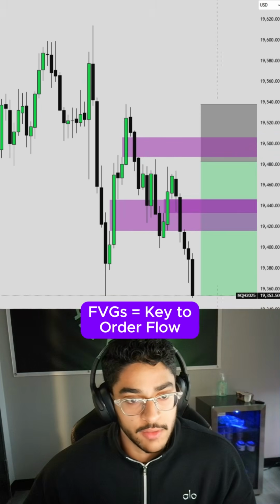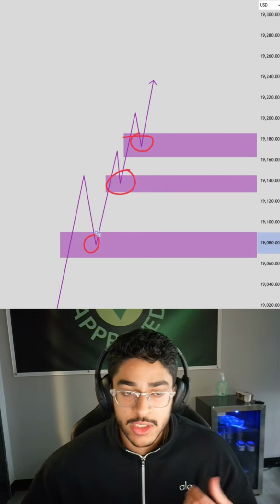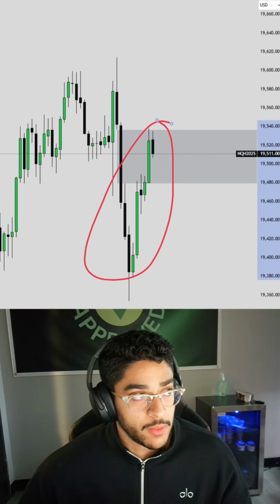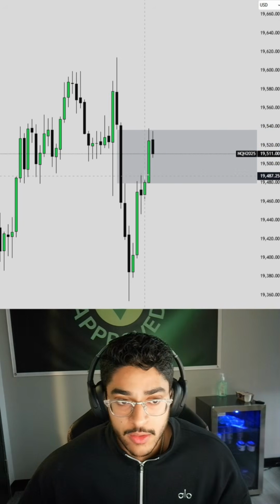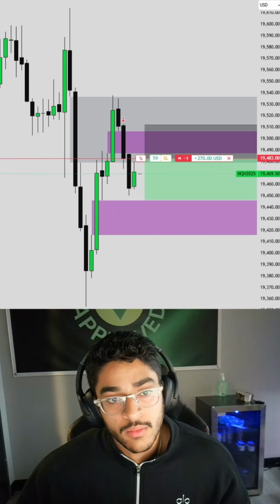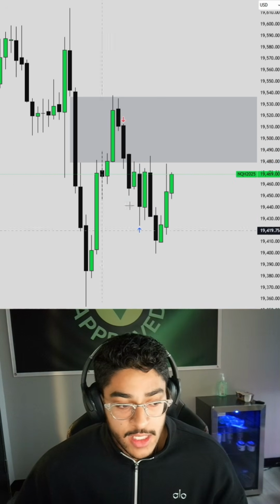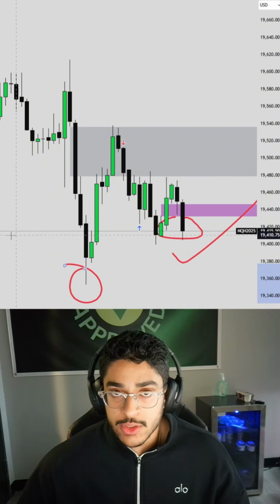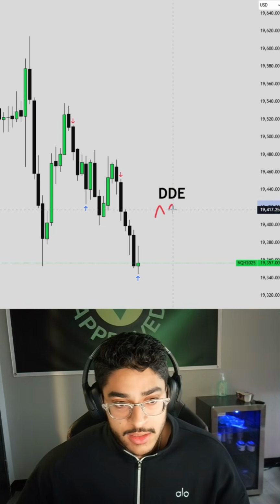How price interacts with FVGs tells you everything you need to know 🎯